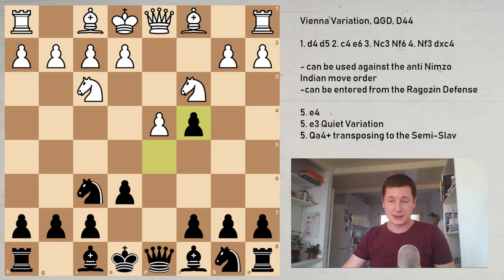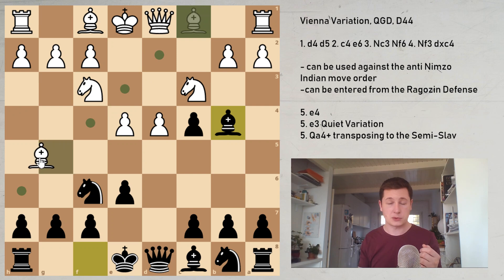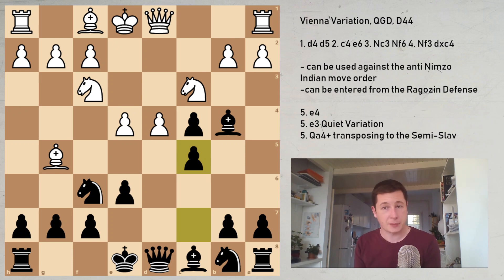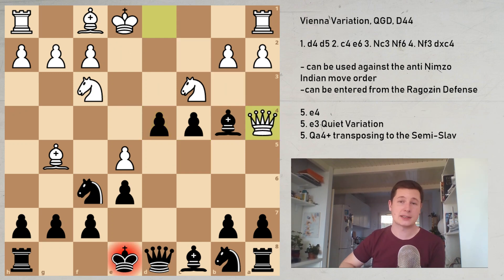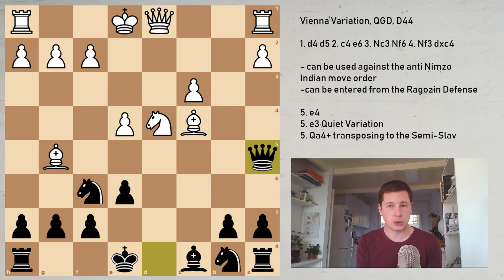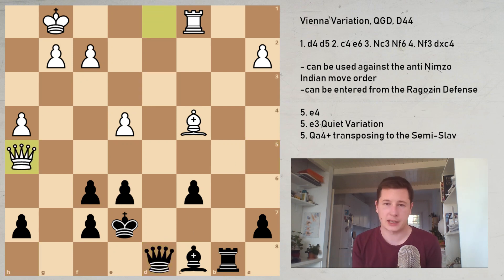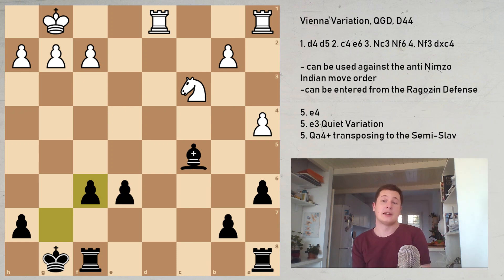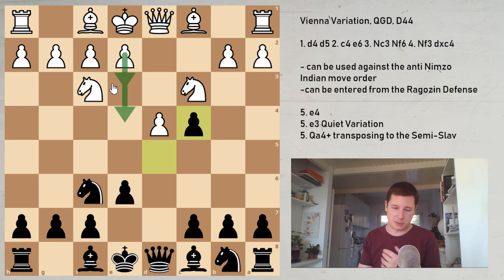Vienna Variation of the Queen’s Gambit Declined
The Queen’s Gambit Declined is the most popular way to fight the attempt by white to give up (gambit) his c4 pawn. It has been played by top masters since the 19th century, and it will never lose popularity due to its solidity, flexibility, and the amount of different options it gives to black. In this video I have covered the Vienna Variation, the Benoni of QGD variations!

It’s almost unsound for black if white knows what he’s doing, but there are ways for black to hold on to his position regardless of what white plays, so it’s still playable and played on all levels.

The idea behind the Vienna is the early exchange with dxc4, leaving the center over to white for an expansion. White is, therefore, able to play the immediate e4, which is the main line, taking up central space and having a very good position.

Instead of that, white can play quietly too, simply advancing his e pawn to e3, recapturing on c4, and having a slight advantage.

The third option white has is Qa4+, recapturing the c4 pawn right away. That transposes to a rare line of the Semi-Slav in which white plays Qd3 instead of the usual e3 or Bg5.

All in all, the Vienna is similar to the Semi-Slav sharp lines more so than to any QGD variation. It’s sharp, unsound almost, and every move counts. Black accepts a “ruined” structure for complications and dynamic play. Not for those who are scared of tactics!